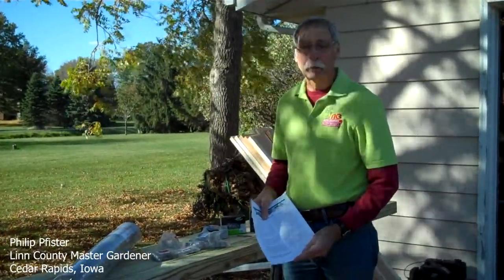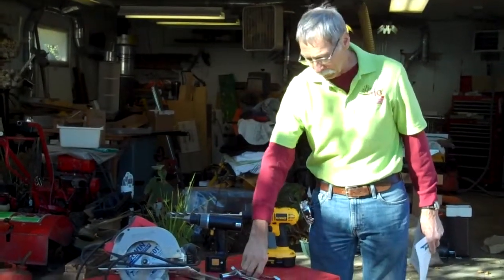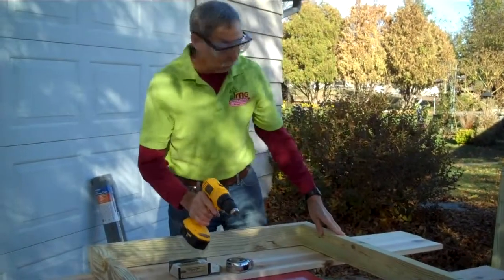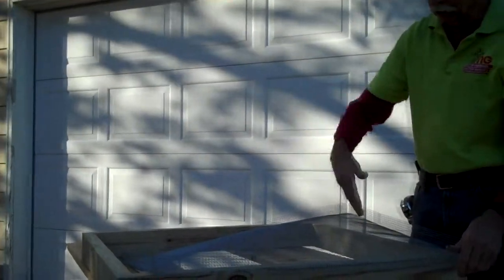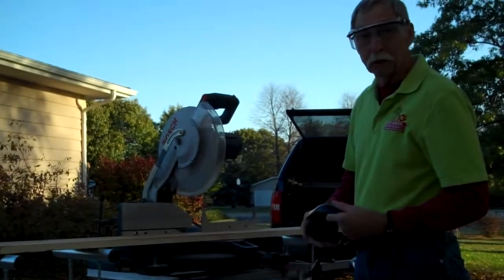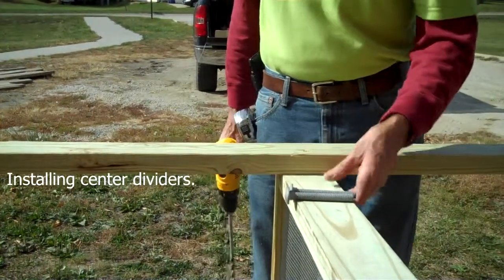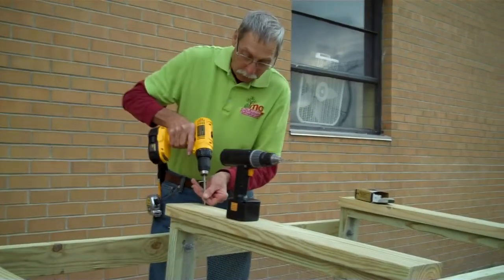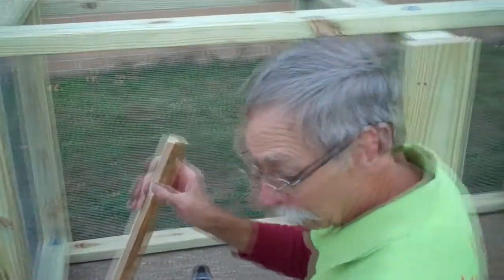Building a 3-Bin Composting Unit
Complete instructions for building this composting system can be found